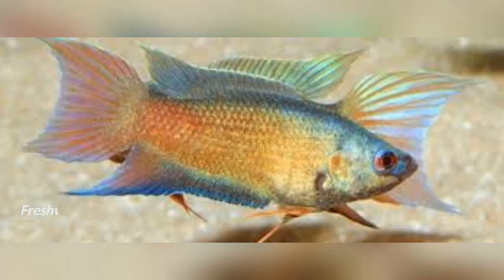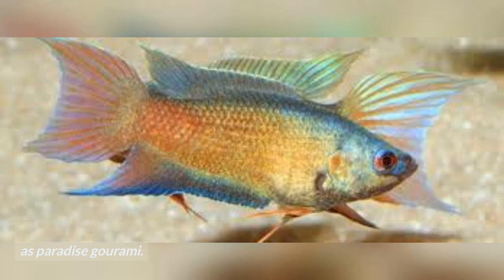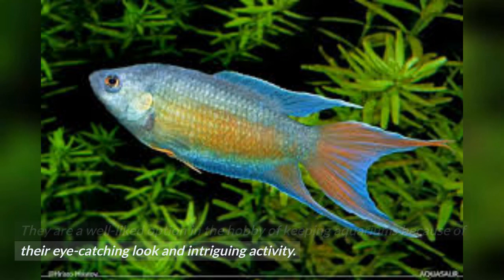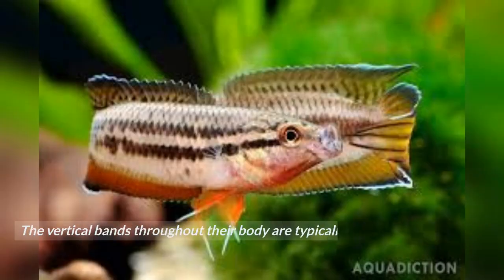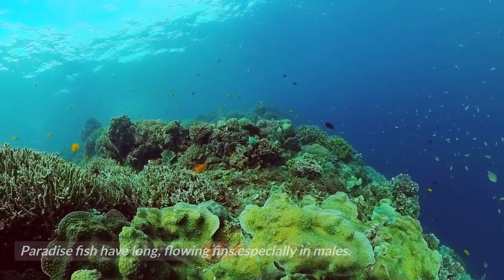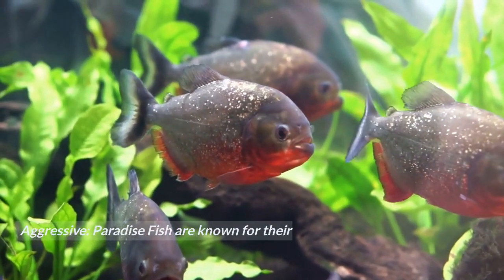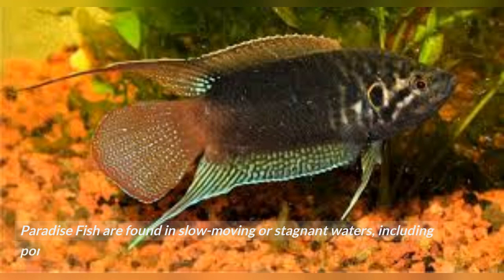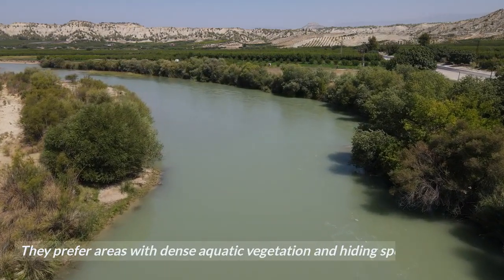Paradise Fish.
Freshwater fish from East Asia, mainly from parts of China, Taiwan, and Vietnam, are known as paradise fish (Macropodus opercularis), also known as paradise gourami. They are a well-liked option in the hobby of keeping aquariums because of their eye-catching look and intriguing activity. This is how the Paradise Fish is described:

Size: The average length of a paradise fish is between 2.5 and 4 inches (6 and 10 centimeters).
They are distinguished by their vivid and striking hues. The vertical bands throughout their body are typically bright red or orange, with the base color typically being a deep blue to greenish hue. Additionally, they have eye-catching designs on their fins, like as iridescent dots and stripes.
Paradise fish have long, flowing fins.especially in males. The dorsal fin, in particular, can be quite prominent and elaborate.

Aggressive: Paradise Fish are known for their territorial and aggressive nature, especially when kept in small aquariums or with other fish. They are best kept singly or with other robust, similarly sized species.
Labyrinth Organ: Like other Gouramis, Paradise Fish possess a labyrinth organ that allows them to breathe air at the water's surface. This adaptation helps them survive in poorly oxygenated water.
Nest Builders: They are bubble nest builders, with males constructing nests at the water's surface using bubbles and plant matter. After spawning, the male guards the nest and cares for the eggs and fry.

Paradise Fish are found in slow-moving or stagnant waters, including ponds, marshes, and rice paddies. They prefer areas with dense aquatic vegetation and hiding spots.

In the wild, they are omnivorous, feeding on a diet of small invertebrates, insects, and plant matter. In captivity, they readily accept various types of food, including flakes, pellets, live, and frozen foods.

Aquarium Setup: Provide a well-planted aquarium with plenty of hiding places and floating plants, as this mimics their natural habitat and helps reduce aggression.
Water Parameters: They can adapt to a range of water conditions but prefer slightly acidic to neutral water with a temperature between 72-82°F (22-28°C).
Tank Mates: Be cautious when selecting tank mates, as they can be aggressive. Avoid housing them with slow-moving or long-finned fish.

Breeding Paradise Fish is relatively straightforward, and they are known to build bubble nests at the water's surface. Males are territorial and will guard the nest, eggs, and fry.
Paradise Fish are beautiful and interesting fish to keep in the aquarium, but their aggressive nature means they should be housed with care and in an appropriate setup. Always research their specific care requirements before keeping them in your aquarium. video aquarium aquariumfish# fish#